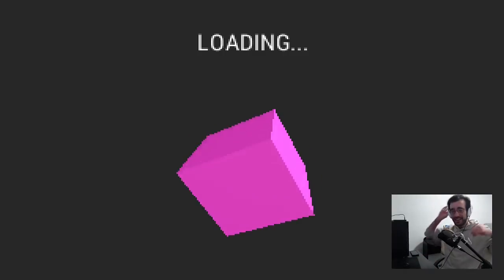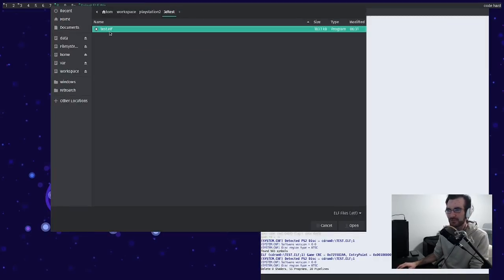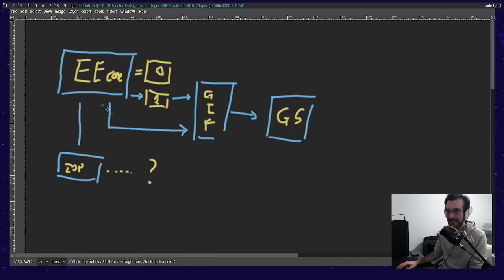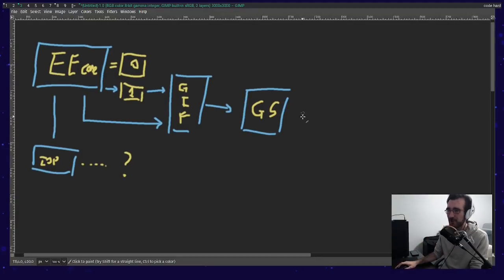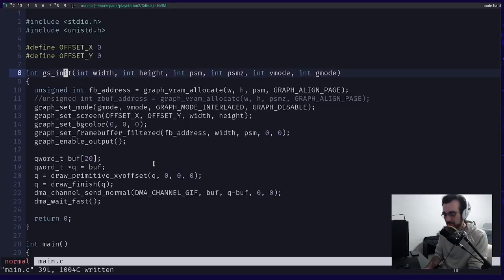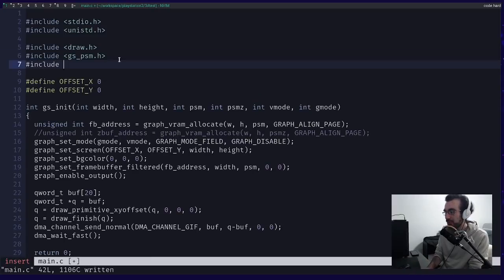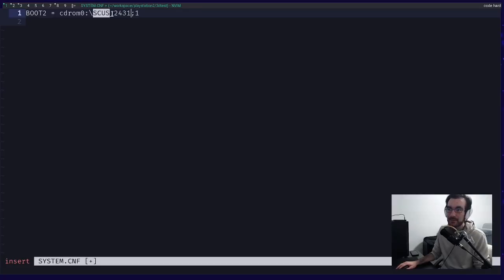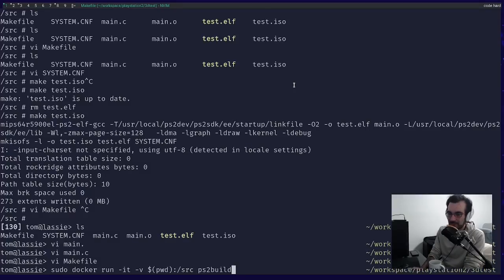Making a PS2 Game LIVE #1 - Setup (C Game Development on PS2SDK)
My first programming stream! Setting up a PS2 project built on PS2SDK and getting something basic to compile and run in an emulator.